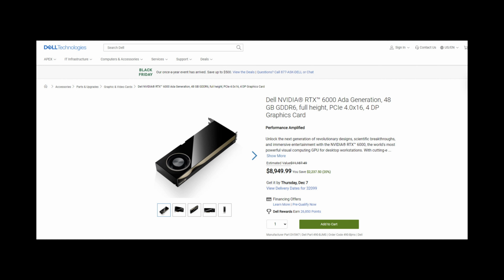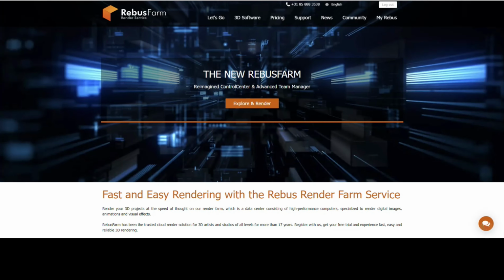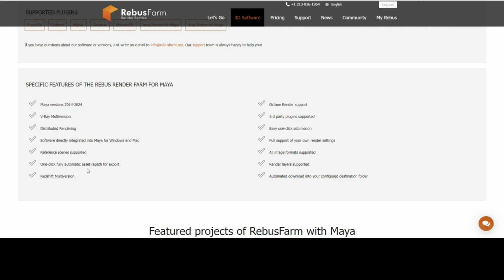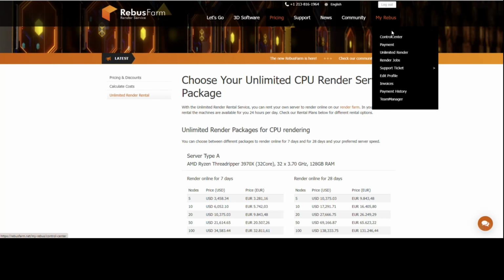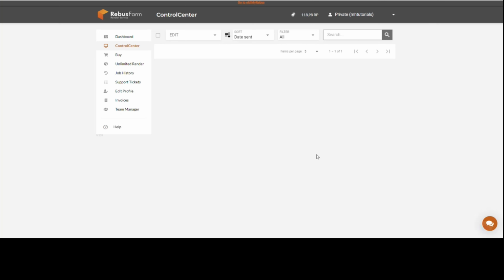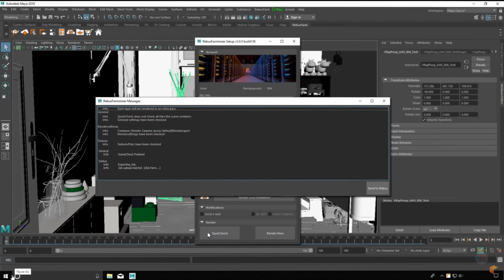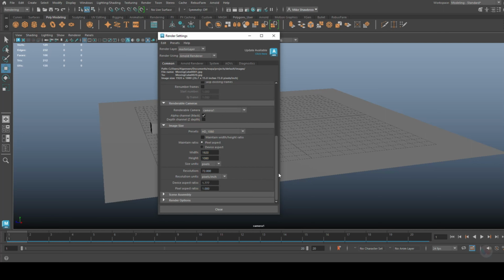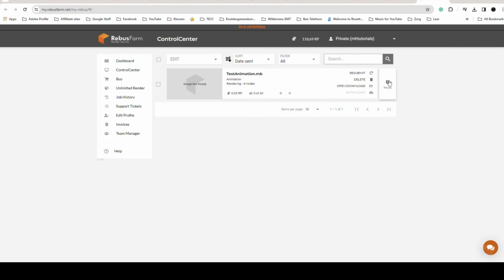Boost Your Animation Workflow: Unleash the Power of Rebusfarm, my RenderFarm of Choice !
If you are serious about your Free-Lance business as a 3D animator then you know that "earning potential" is key and downtime is a killer.

In this video, I will explain why and how I use Rebusfarm as my render farm of choice. I've started working with them 7 years ago and they have been my top choice ever since.

appreciated !